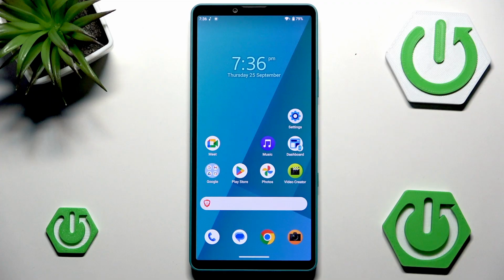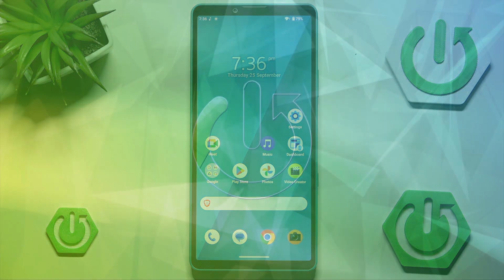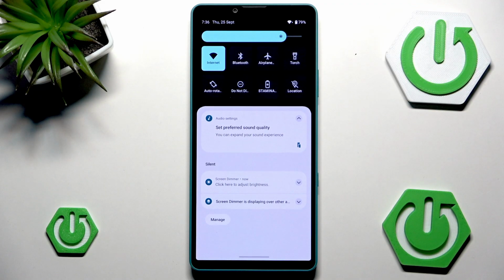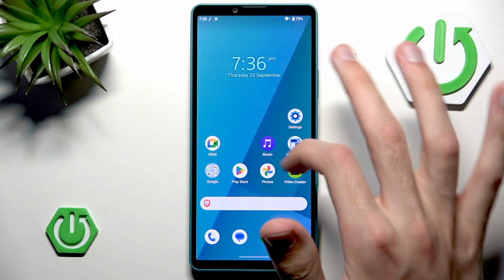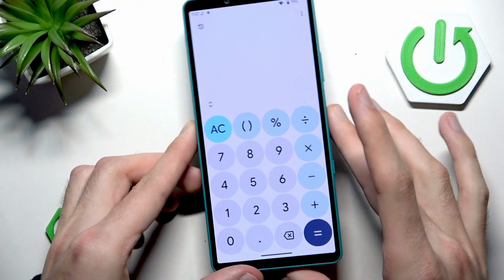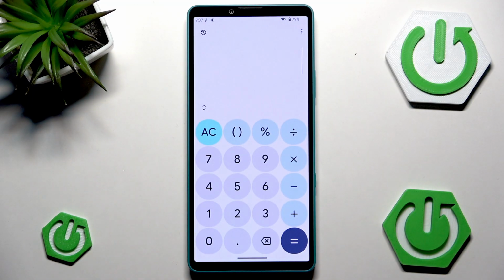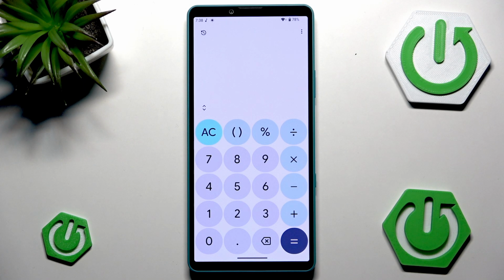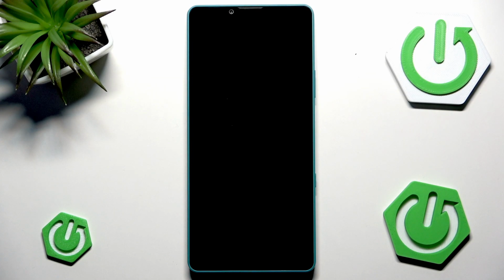SONY Xperia 10 VII Screen Rotation Not Working – How to Fix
If your SONY Xperia 10 VII screen rotation is not working, this video will help you solve the problem quickly and easily. We’ll show you how to check and enable auto-rotation from the control center, explain why some apps may not support both portrait and landscape modes, and what to do if your screen still doesn’t rotate. You’ll also learn how rebooting your Xperia 10 VII can help fix screen rotation issues by resetting the gyroscope. Follow these simple steps to get your screen rotation working again on your SONY Xperia 10 VII smartphone.

How to fix screen rotation not working on SONY Xperia 10 VII?
How to enable auto-rotate on SONY Xperia 10 VII?
Why is my SONY Xperia 10 VII not rotating the screen automatically?

0:00 Introduction
0:06 Checking auto-rotation in control center
0:30 Testing screen rotation in supported apps
0:55 Enabling automatic screen rotation
1:18 Why some apps don’t support rotation
1:50 Rebooting SONY Xperia 10 VII to fix rotation
2:12 Outro